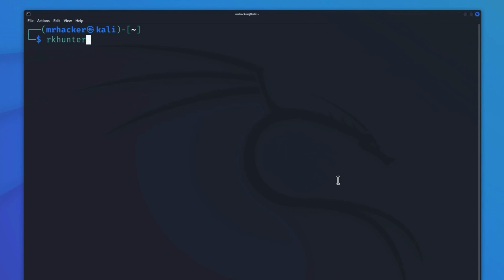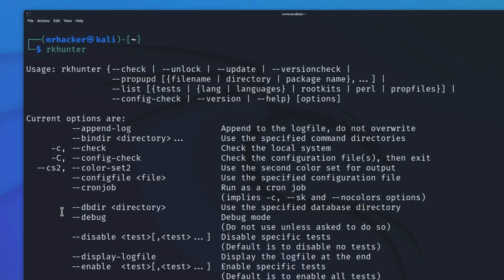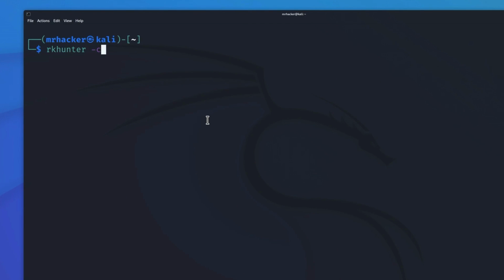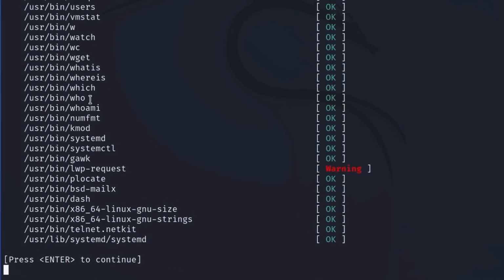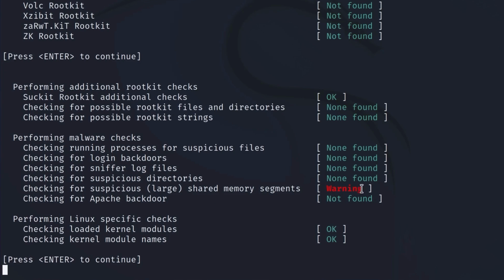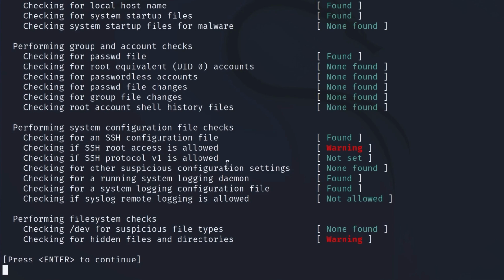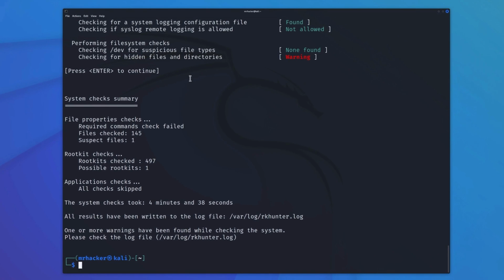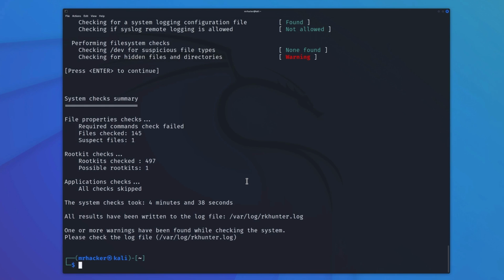Complete Cybersecurity Bootcamp || Part - 41 Rootkit Hunter